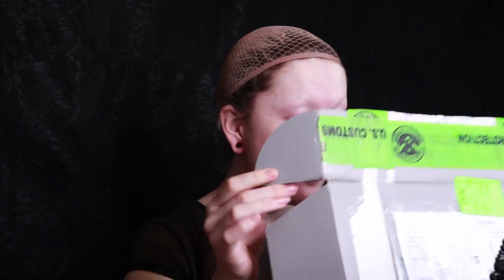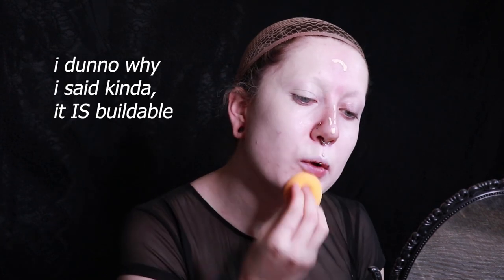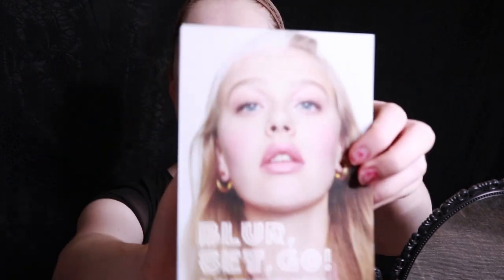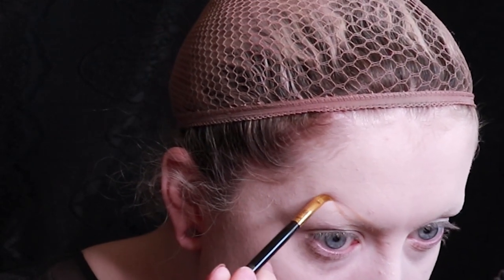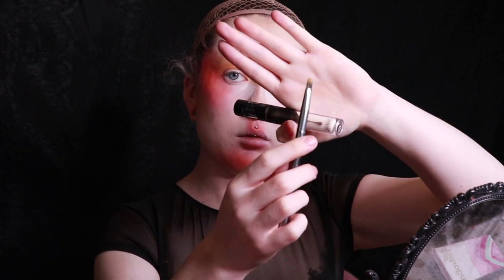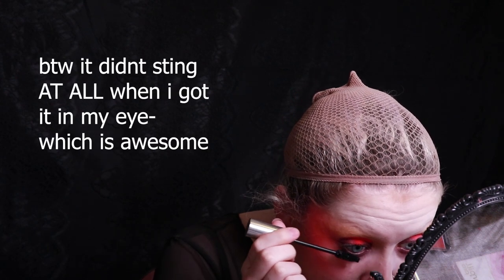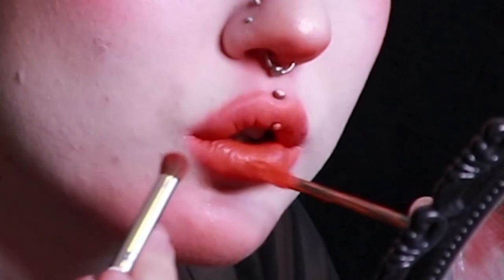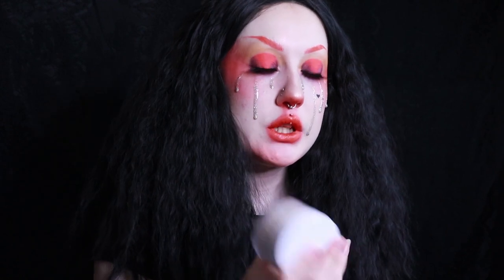Milk Makeup First Impressions / Halloweeny Tutorial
Sorry this vid took a few extra days! Thankyou for being understanding ♥

Milk makeup first impressions! so excited to be apart of the studiofam !

Sorry this video is a little long but I was explaining each of the products etc!